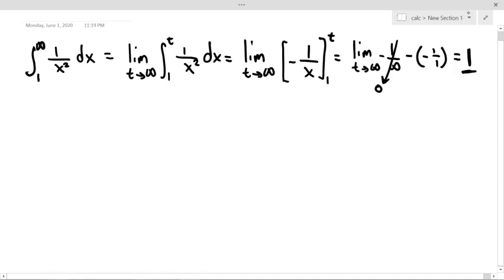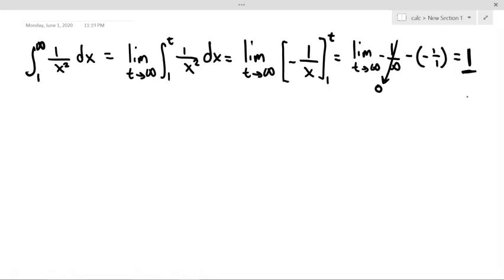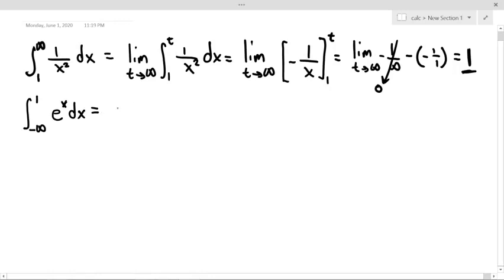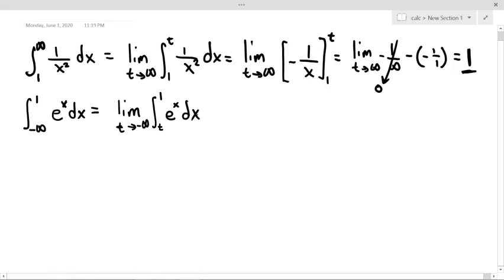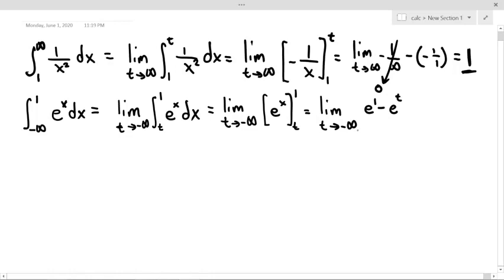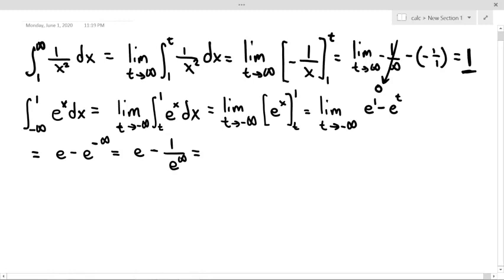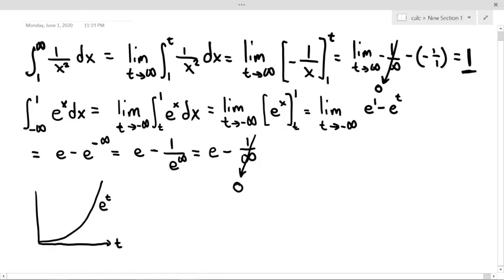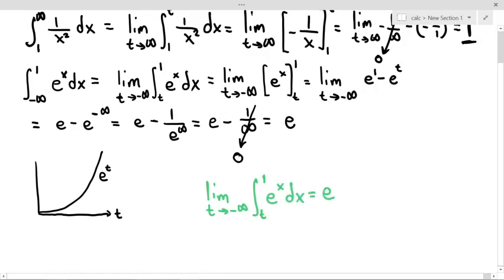5.2 Improper Integrals 2